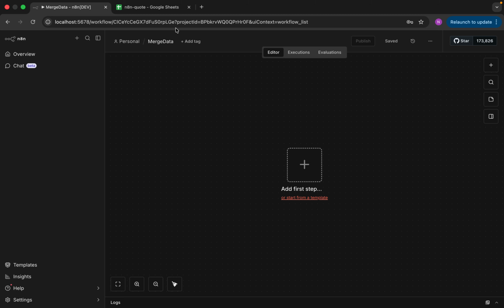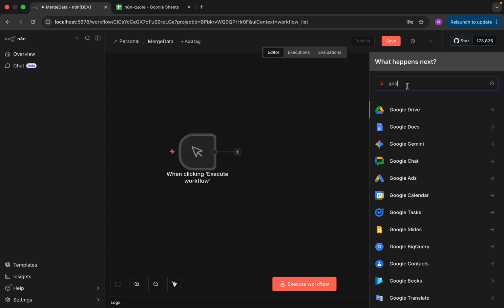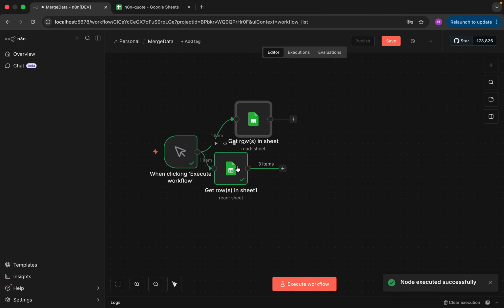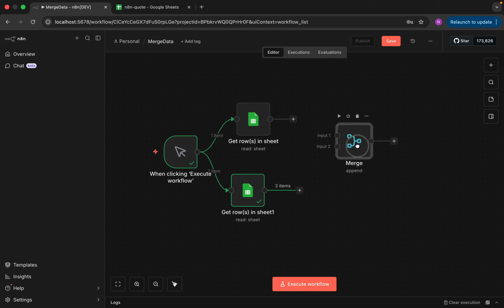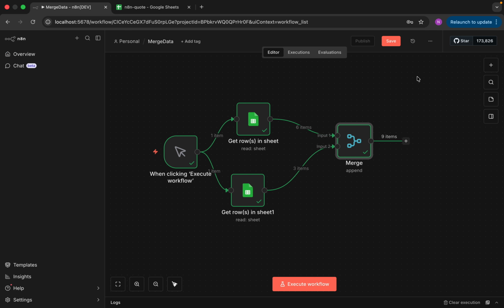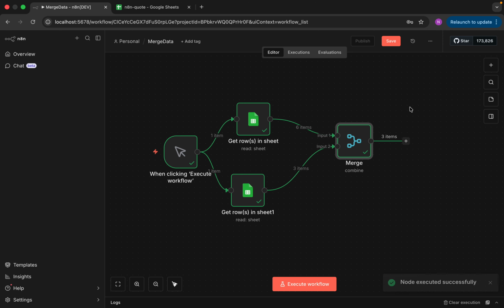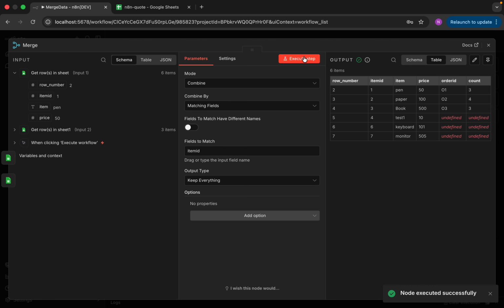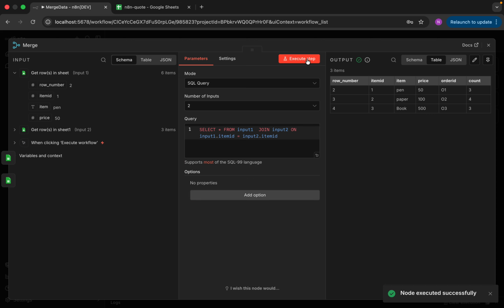n8n Merge Node Masterclass: Combine, Append & SQL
Stop struggling with fragmented data! In this tutorial, we dive deep into the n8n Merge Node to show you exactly how to sync data between different sources—using an "Items" and "Orders" sheet as our primary example.

What you’ll learn in this video:

The Basics: How to pull data from multiple Google Sheets simultaneously.

Combine Mode: Matching data perfectly using a common key like itemid.

Append vs. Combine: When to stack your data vs. when to merge it.

SQL Power: Using n8n's advanced merging logic to filter and transform your output.

Workflow Chapters:

0:00 Intro to the Merge Node

1:15 Setting up Google Sheets Triggers

3:45 Combine Mode: Matching on itemid

6:20 Append Mode: Stacking data streams

8:50 Advanced: Using SQL-style logic in n8n

11:30 Troubleshooting & Best Practices